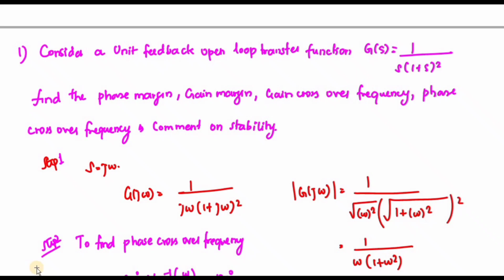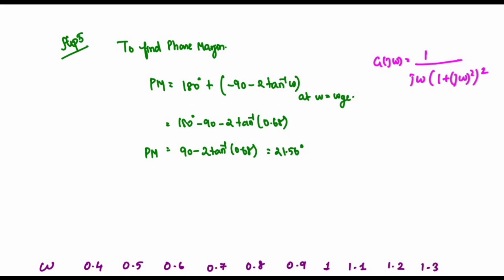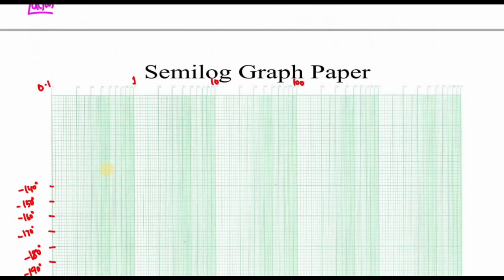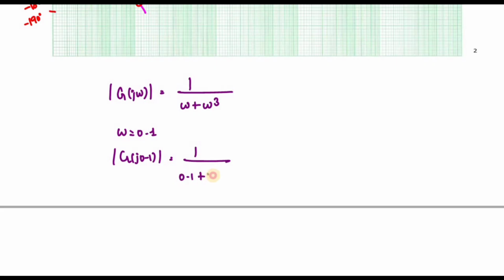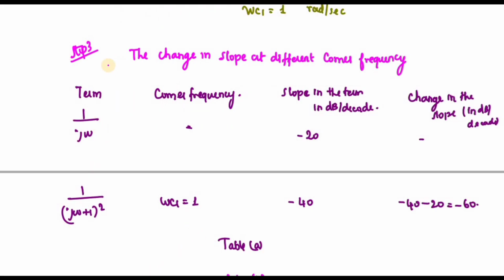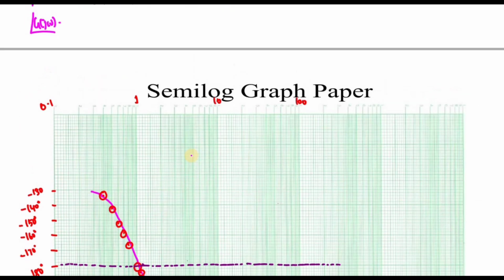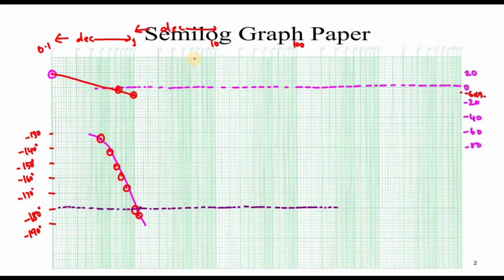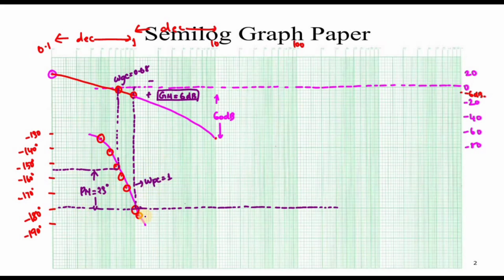Bode Plot : Basics, Drawing Procedure and Parameters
list=PL4xnVegekvA0Bcq4VWCgqvpkMWv9isEMv
Following points are covered in this video:

1. Bode Plot
2. Bode Plot Example
3. Steps to solve Bode Plot Example
4. Bode Plot Drawing
5. Bode Plot Parameters